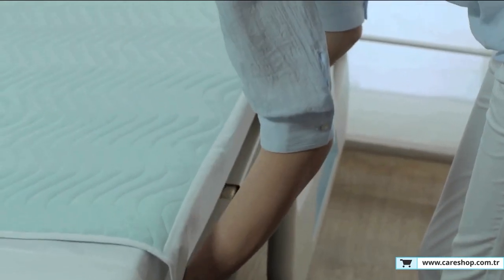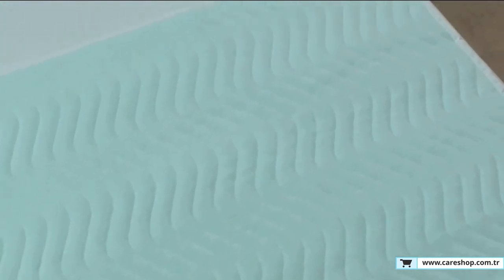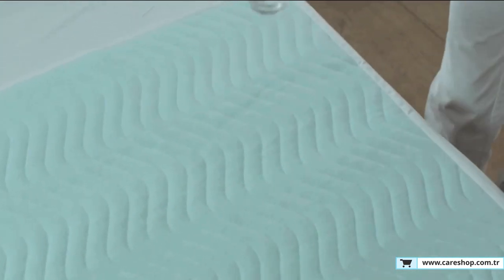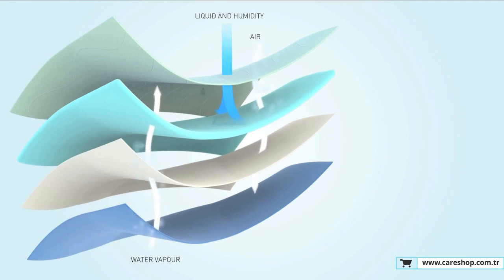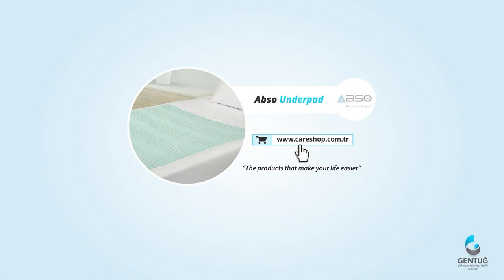Abso Budget Chairpad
Perfect for use with wheelchairs, car seats, or chairs, the green Abso Budget Chairpad is padded and absorbent, and is particularly helpful for those with stress incontinence.
Easy to carry around, this Chairpad has a handy waterproof bag with full zip, and has an absorbency level of 2 litres.

The inner absorbent layer contains fluids whilst the breathable, waterproof PU membrane prevents perspiration to maintain comfort throughout use. A padded surface layer makes this pad comfortable to place on the seating surface, and it features a black terry fabric backing with wrinkle and shrinkage free binding for added convenience as well as an elegant look.

Sturdy and with solid construction, the Chairpad can be used in industrial machine washers and dryers.